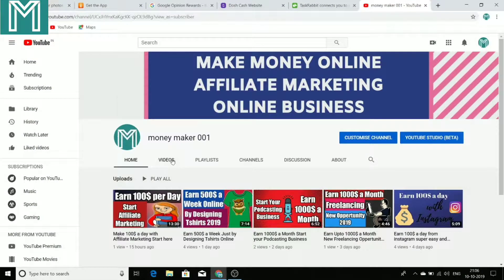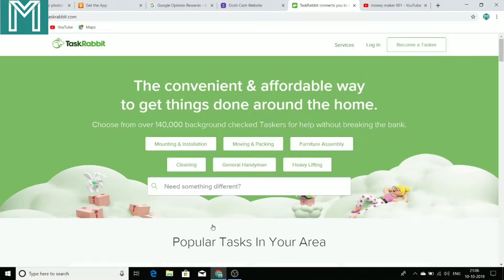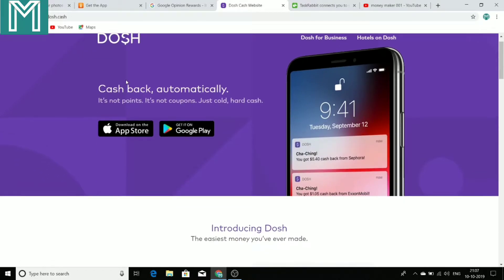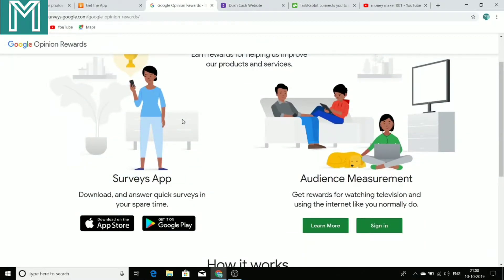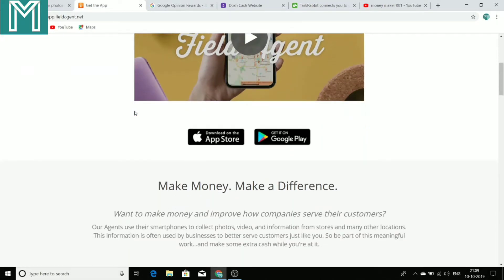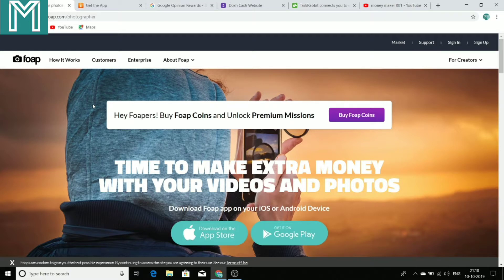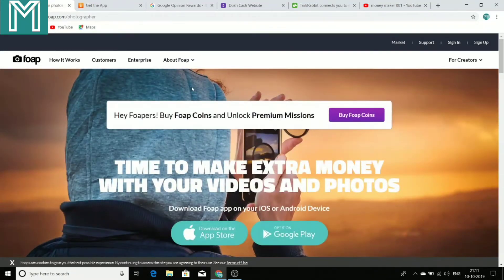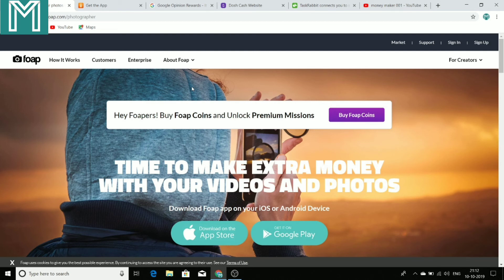Earn 100 dollers a day with your Smartphone 2019-2020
PERFECT BEGINNER FRIENDLY SYSTEM TO MAKE MONEY WHICH I AM PERSONALLY USING ;

Queries solved
how to make 100 dollars a day
make 100 dollars a day
make $100 a day
make $100 a day online
earn $100 a day online
earn money online
earn $100 a day
how to make 100 dollars per day online
earn money with your smartphone in2020
best apps to make money online in 2020